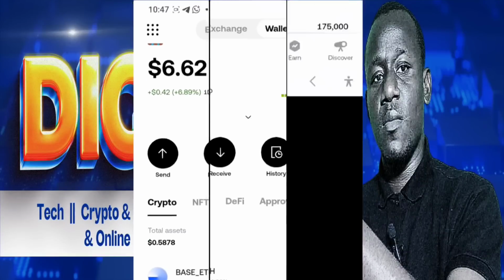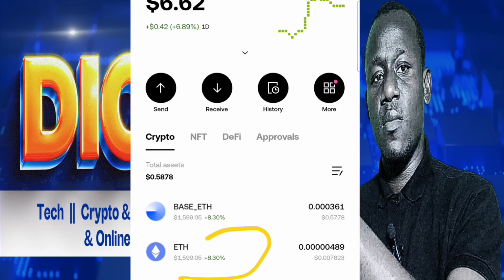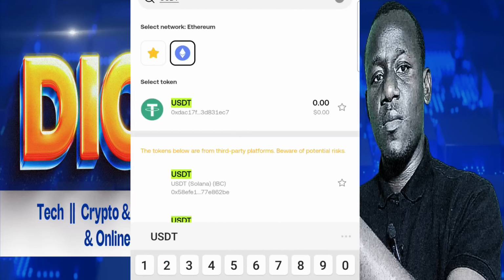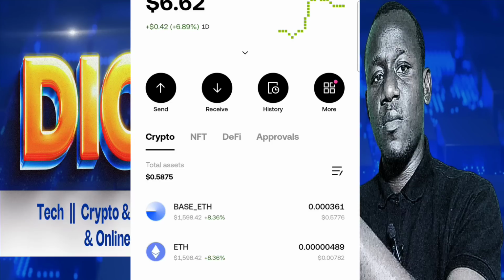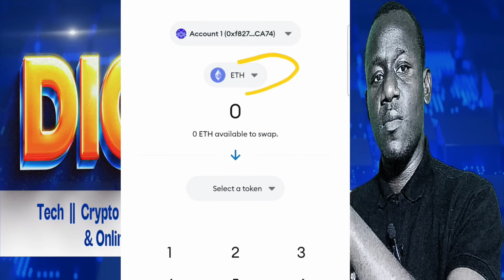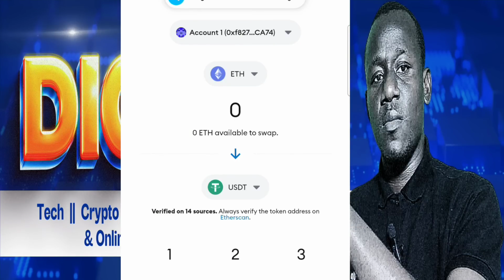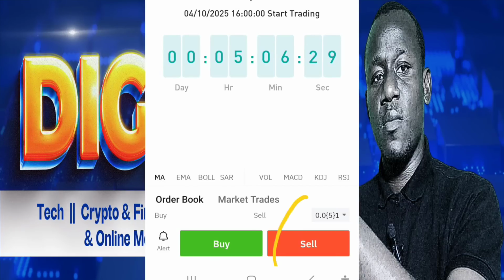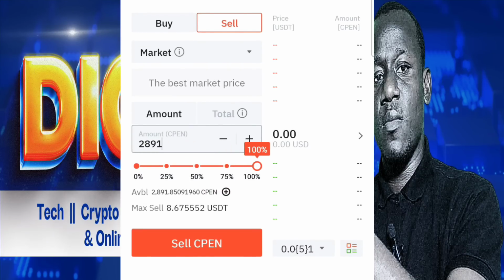How to Sell Your CPEN on BitMart & Wallet – Quick Guide!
Want to cash out your CPEN tokens? Here’s a simple step-by-step guide to sell on BitMart or via your connected wallet.

🔗 What’s Covered:

1. How to withdraw CPEN to BitMart

2. Selling CPEN tokens on BitMart exchange

3. Best time to sell for maximum profit

4. What to do if you can't find your tokens

⚠️ Reminder: Always double-check contract addresses and withdrawal networks before trading.